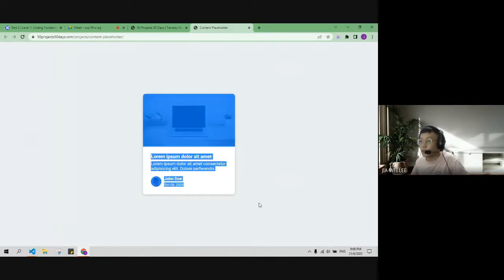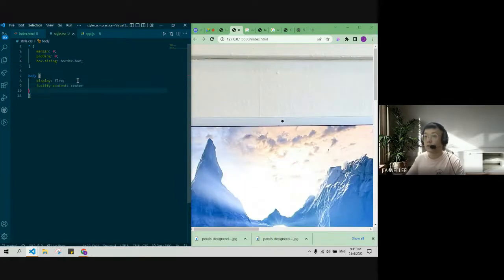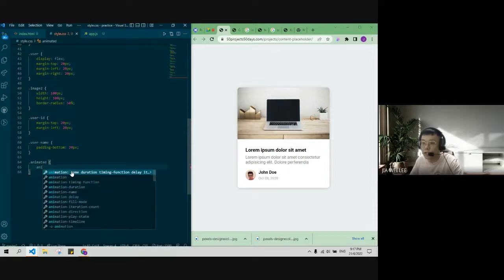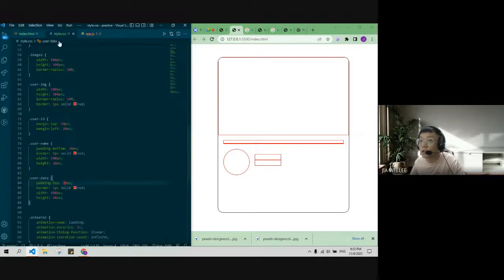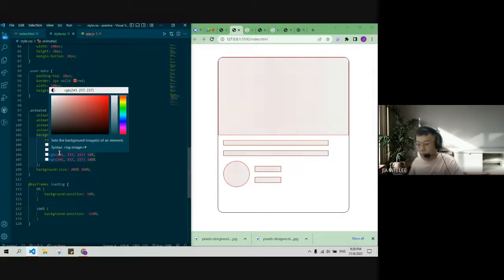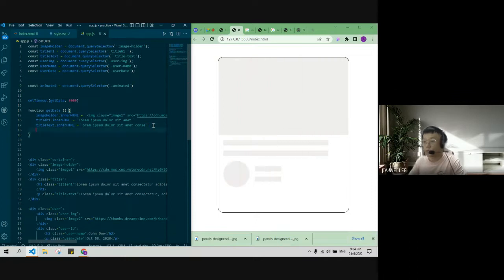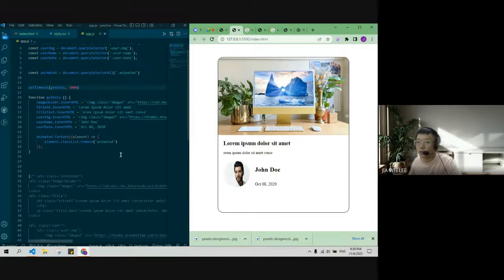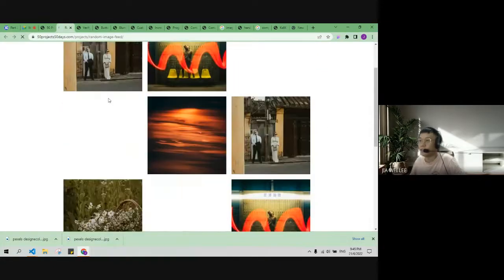Student Pair Learning Team 2 Jackson & Jia Wei Session 3